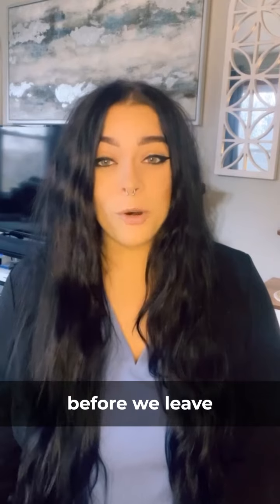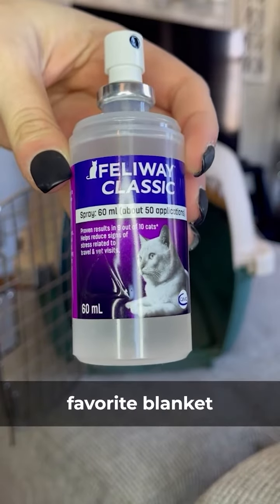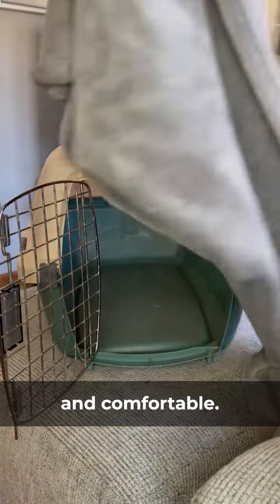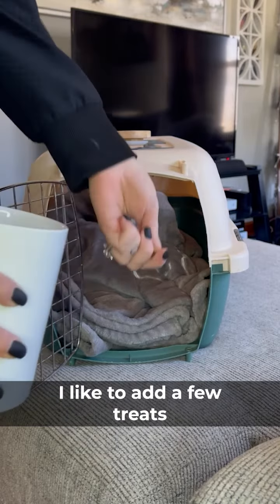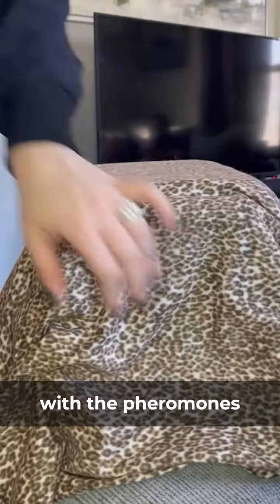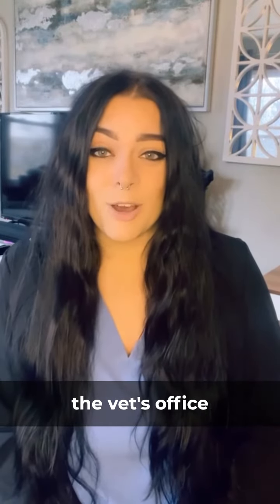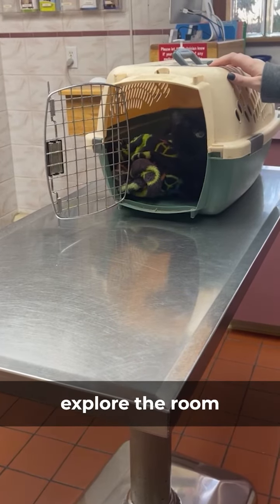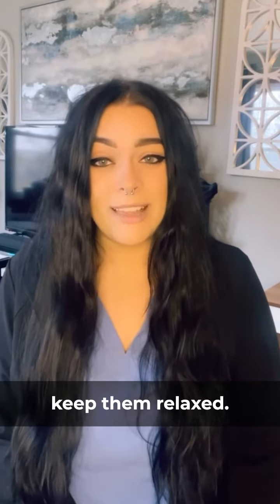Vet Visit Survival Guide: Proven Tips to Ease Your Cat's Anxiety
We share expert-approved strategies to help alleviate your cat's anxiety during vet visits. Learn effective techniques to prepare your feline friend for the trip, from familiarizing them with carriers to reducing stress-inducing triggers. Discover soothing methods, such as pheromone sprays and calming techniques, that can make the veterinary experience less daunting for your cat. With these valuable tips and insights, you'll be equipped to ensure a smoother and more stress-free vet visit, promoting your cat's overall well-being and strengthening the bond between you and your cat.

Have questions or want to connect with a veterinary pro, check out